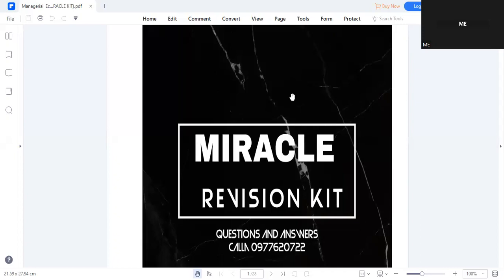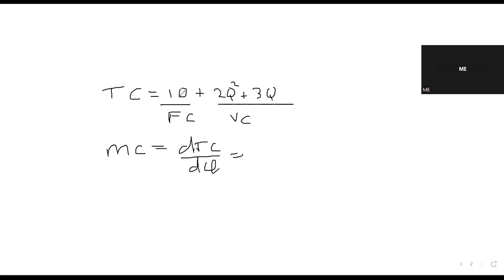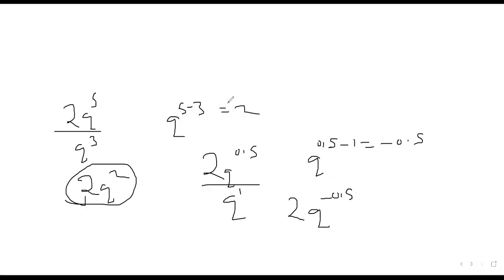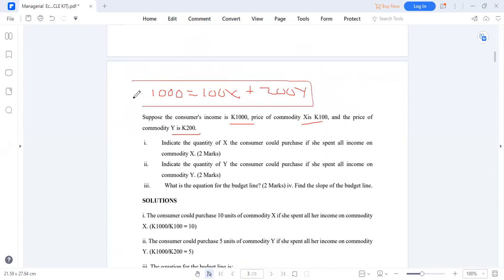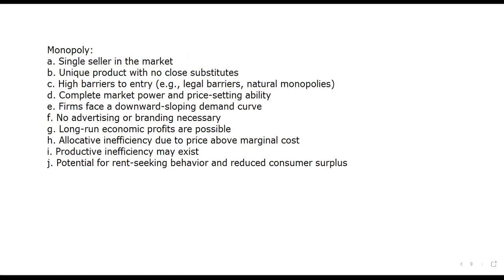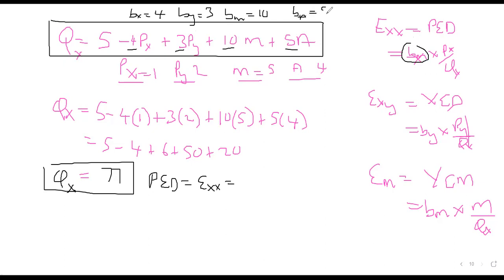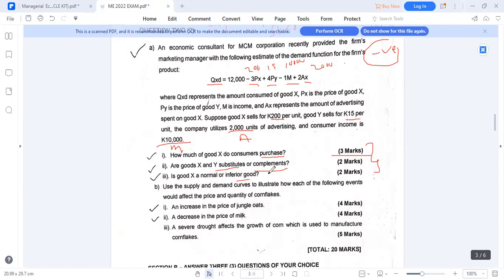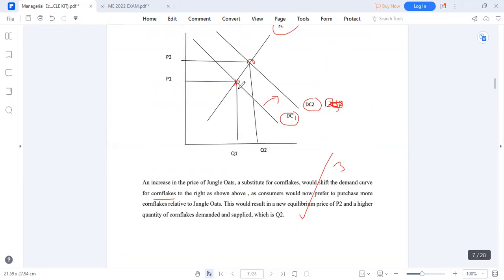MIRACLE KIT 1 EXAM